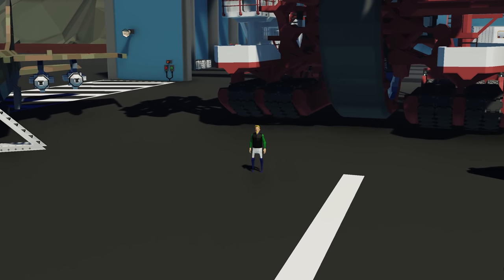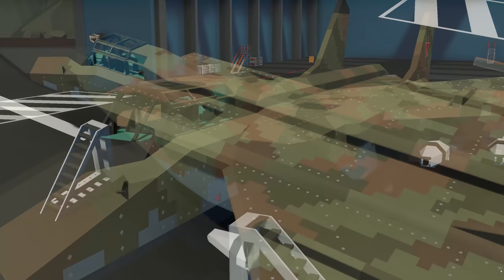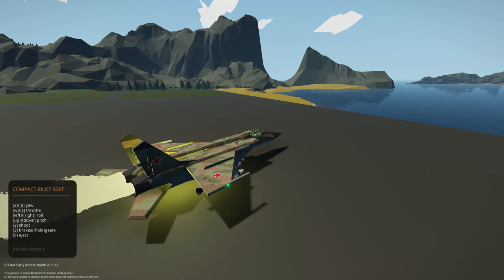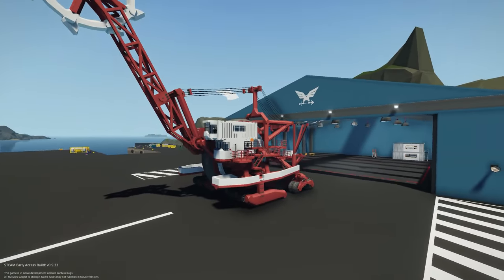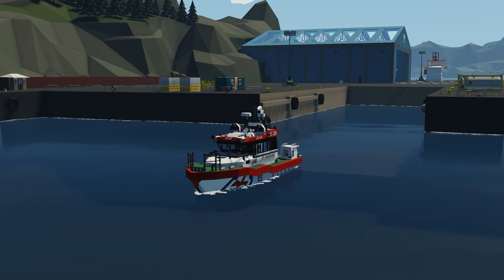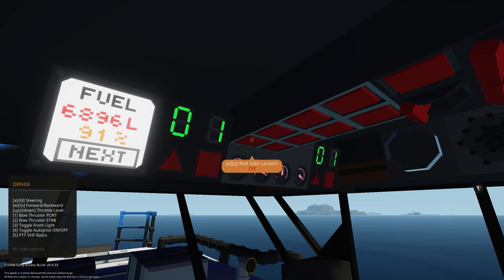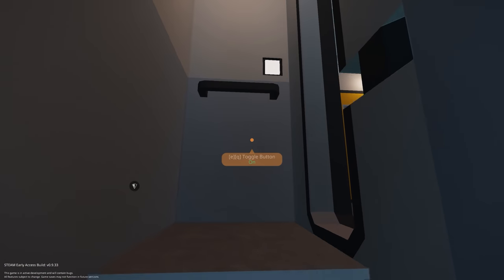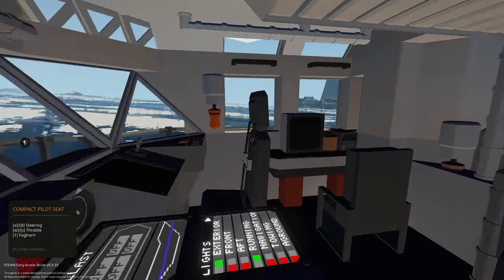Stormworks Weekly Top 5 Workshop Creations - Episode 55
Join MrNJersey every week where he checks out the weekly top 5 workshop creations on steam here in Stormworks.